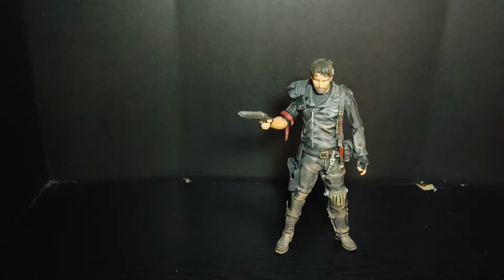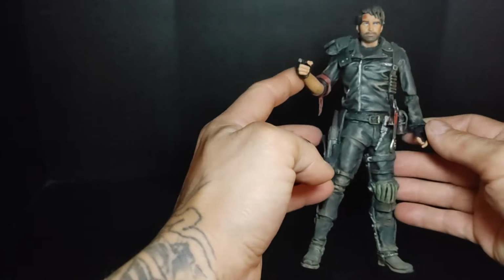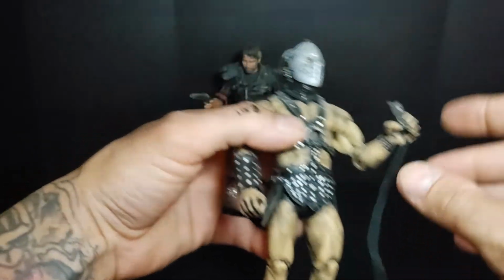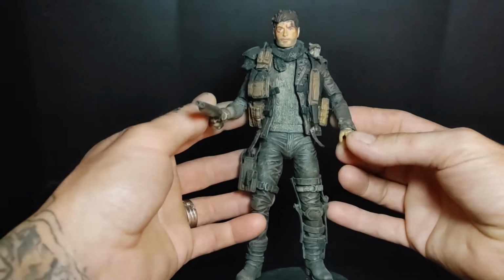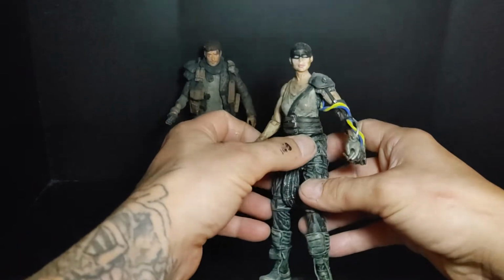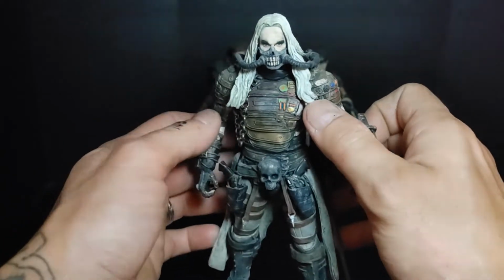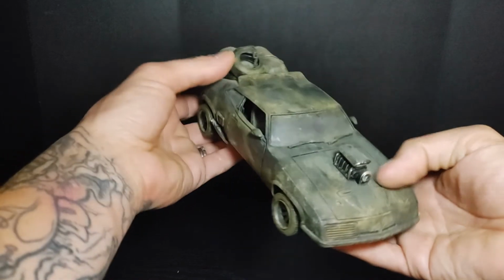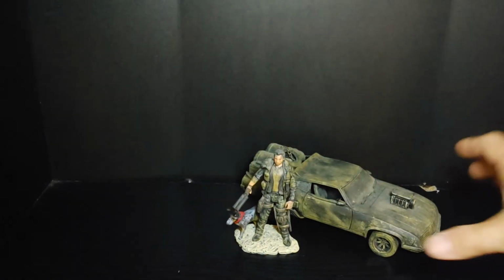Mad Max road warrior and Fury road custom action figures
take a look at my custom mad max figures and interceptor i made of one of my favorite franchises ever. enjoy.